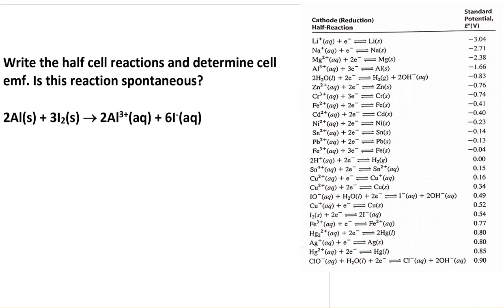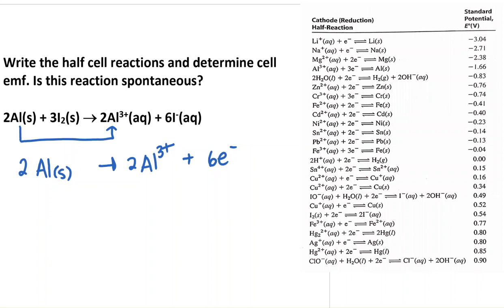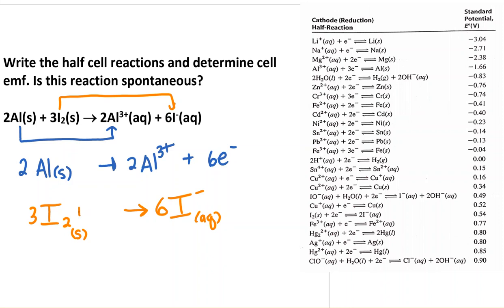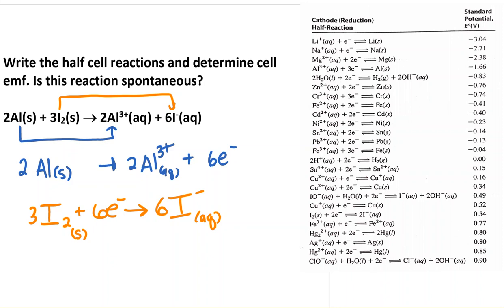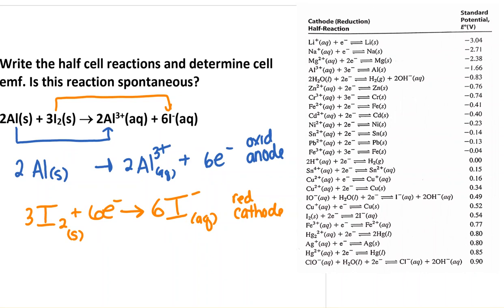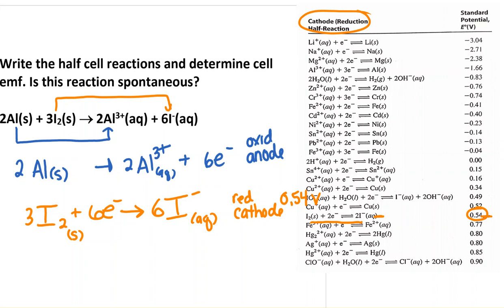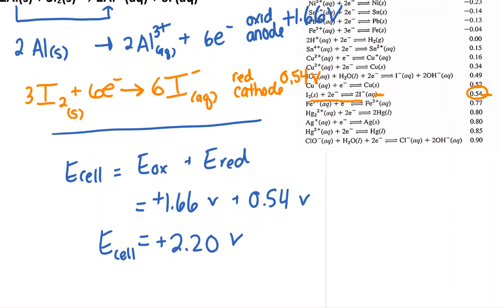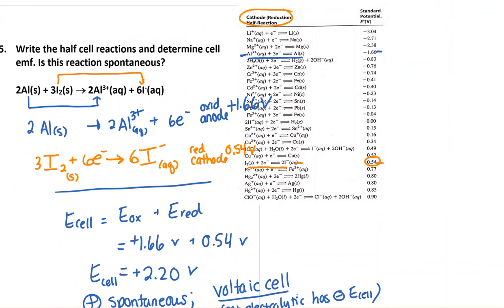electrochem problem determine emf